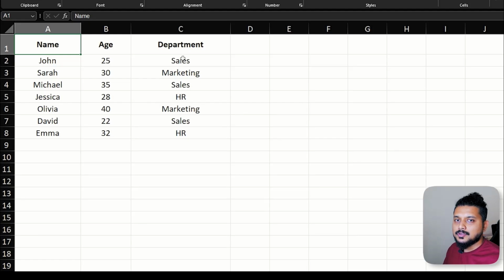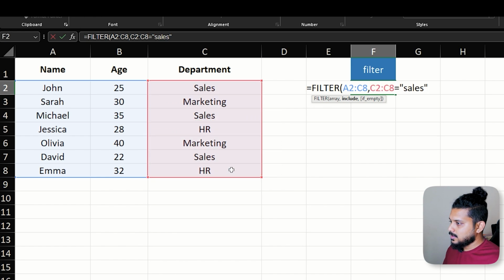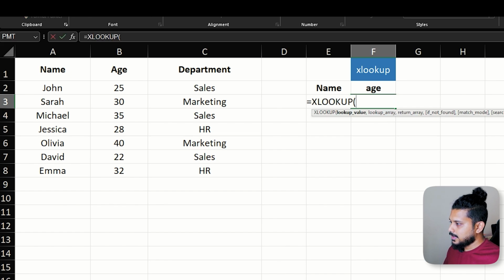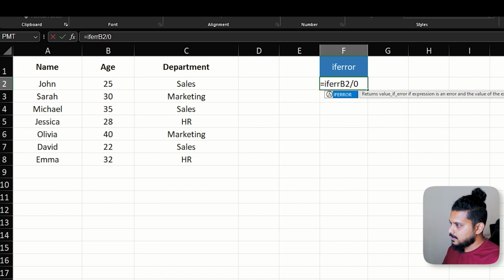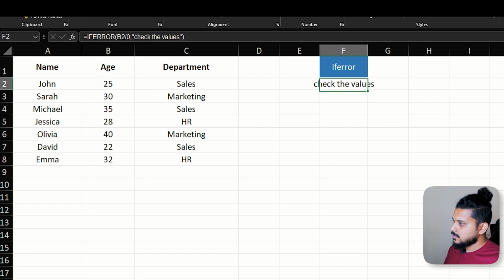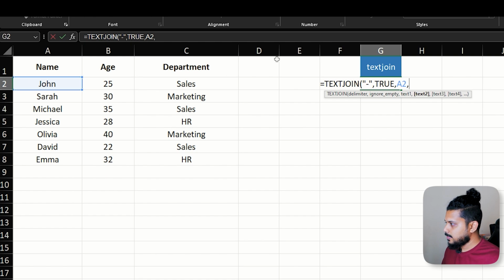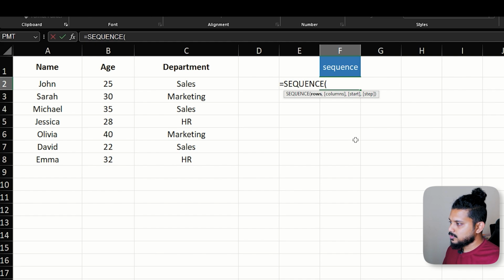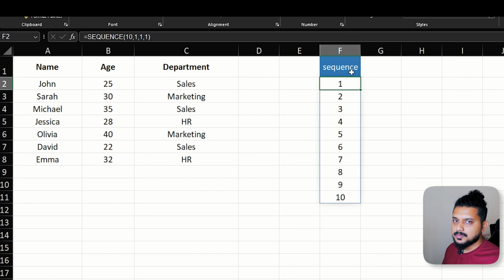Top 5 Excel Formulas You’ll Use Every Day | Save Time with These Must-Know Functions!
Learn the Top 5 Excel formulas that every user needs! These formulas will save your time, make your reports smarter, and help you work faster in real-life Excel scenarios.

🚀 Whether you're a beginner or a pro, these Excel tips are game-changers!

⬇️ Download the Excel sample file used in this video: [Add your download link here]

✅ Formulas covered in this video:

XLOOKUP

FILTER

IFERROR

TEXTJOIN

SEQUENCE